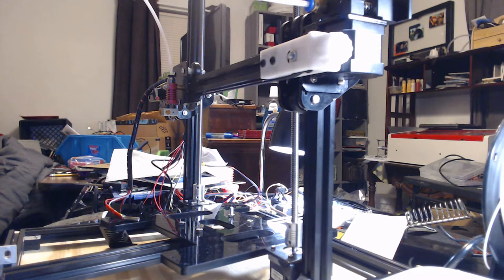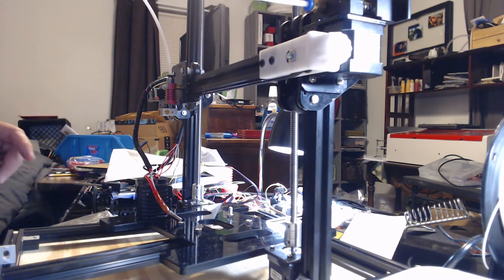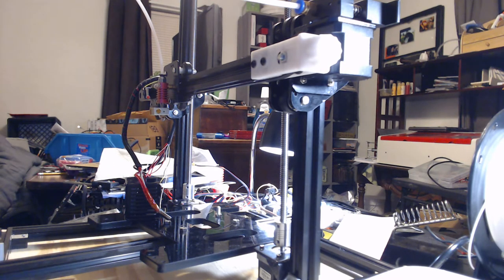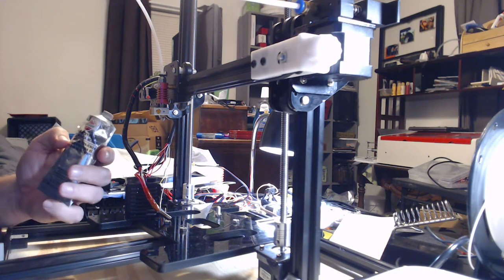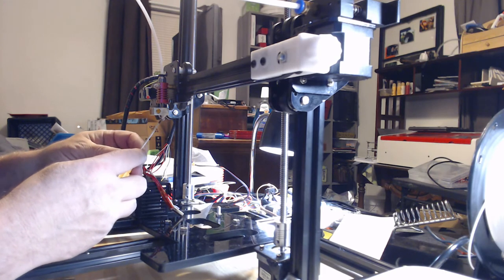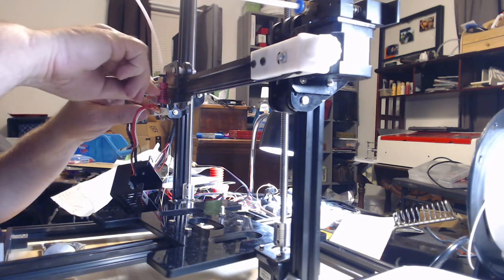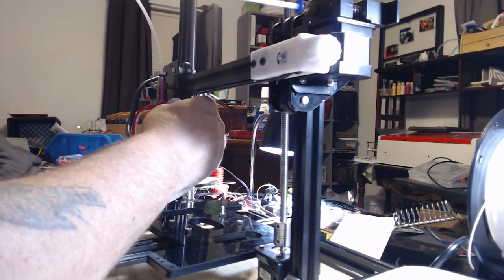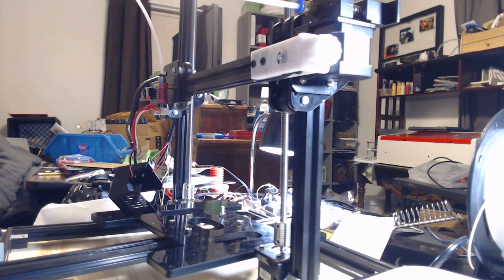Installing a thermistor on a 3D Printer Hotend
This simple method will give you more accurate temperature readings and take aways the problem of the thermistor losing contact with the hotend.